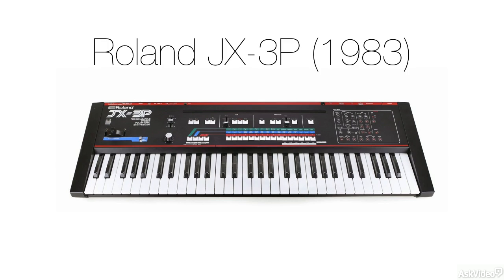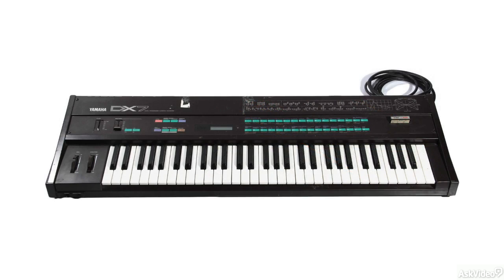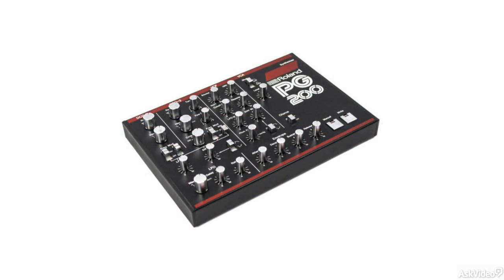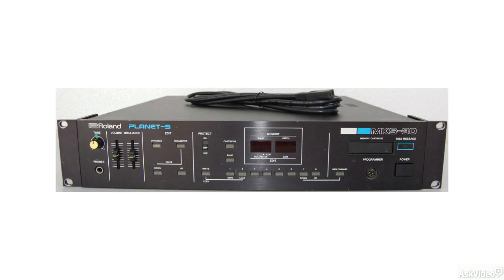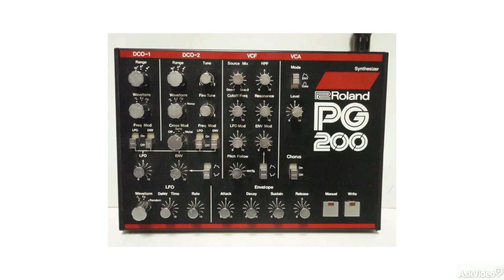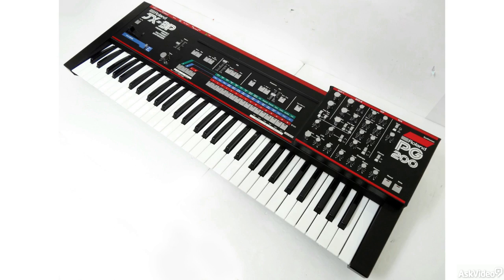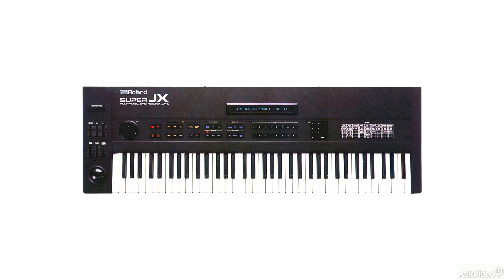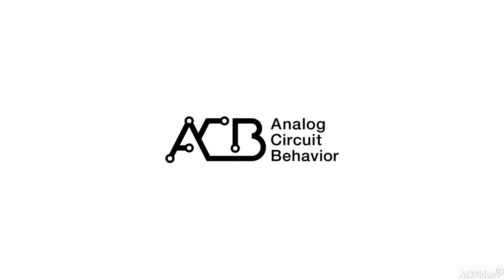Roland Boutique 102: JX-03 Explained and Explored - 2. The Roland JX-03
Roland Boutique 102: JX-03 Explained and Explored by Rishabh Rajan
Video 2 of 19 for Roland Boutique 102: JX-03 Explained and Explored

How can something so small be so cool? Leave it to Roland to figure it out with this JX-03 addition to its Boutique line of synths! This course, by our favorite synthesis expert Rishabh Rajan, digs beneath the JXs classic faceplate and excavates every synth secret this instrument has buried in its unique, retro design.

First you learn about this Roland synths proud heritage. Then Rishabh takes you knob-by-knob and button-by-button through the JX-03s synth engine. He explains how it relates to the original JX-3P and all the new and extraordinary features that this modern remake introduces to the signal path. Learn all about the synthesis architecture including DCOs, VCAs, cross modulation and onboard effects. The sequencer comes next with a couple of in-depth tutorials on its programmable note, gate, rate, tie and range controls.

To complete this course, Rishabh takes you through some cool sound design workshops where all the knowledge of the previous videos come together to build some pads, organs and lead sounds! Learn all the Roland Boutique synths in our ever-expanding course library!